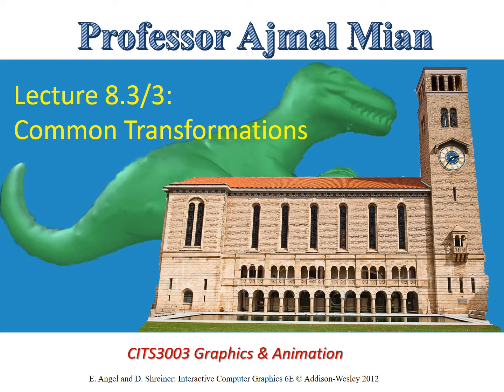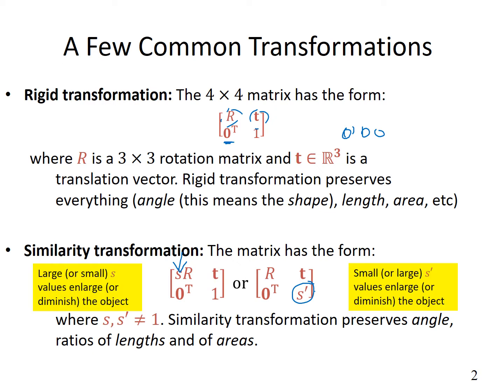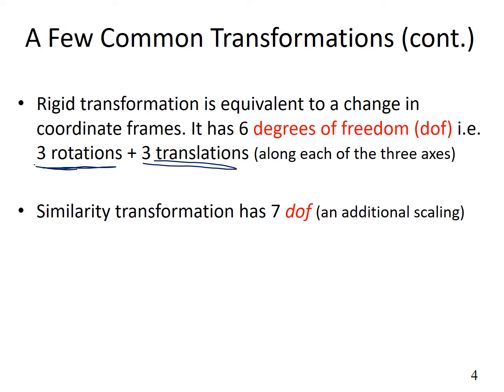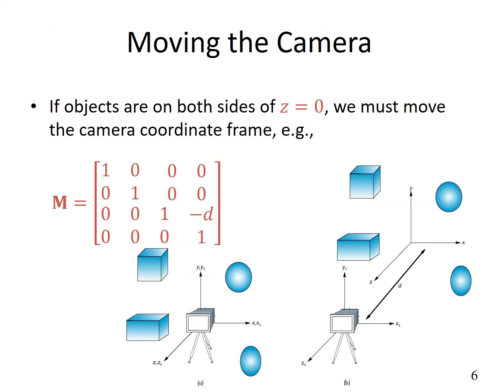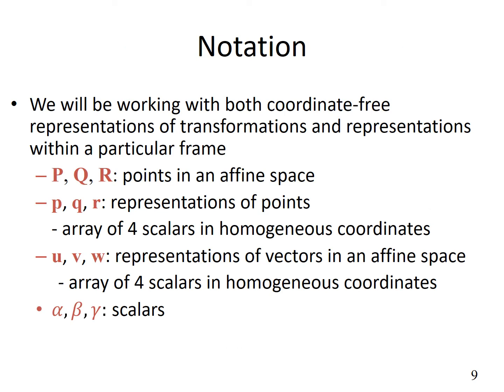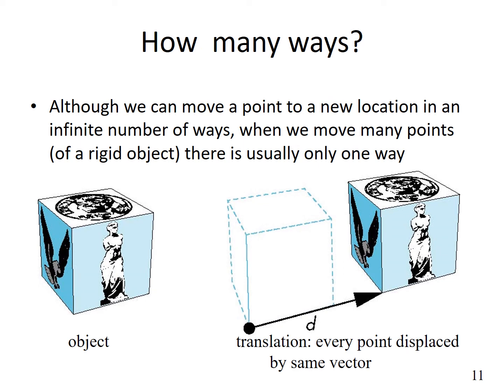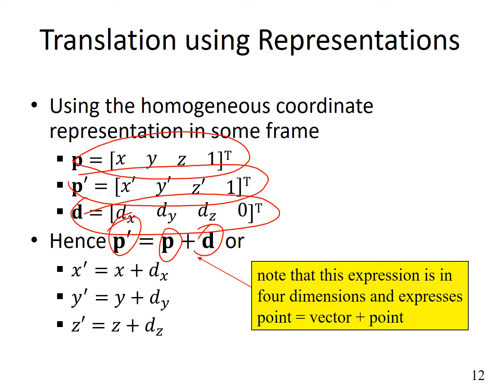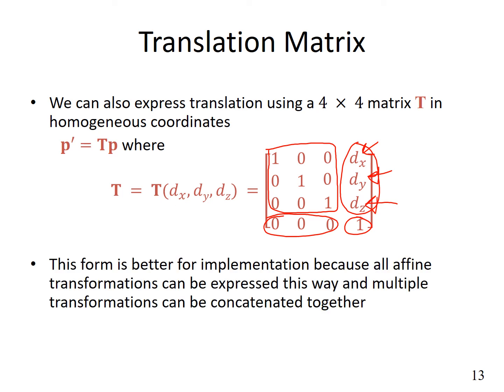008 3 Common Transformation Types